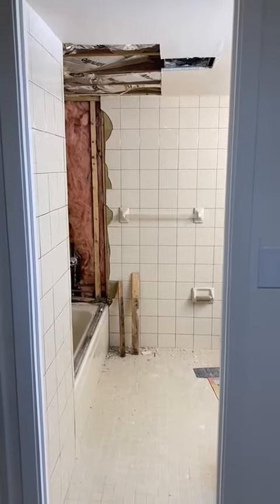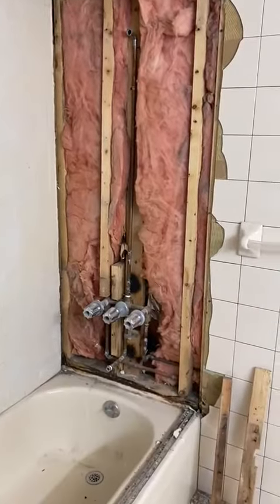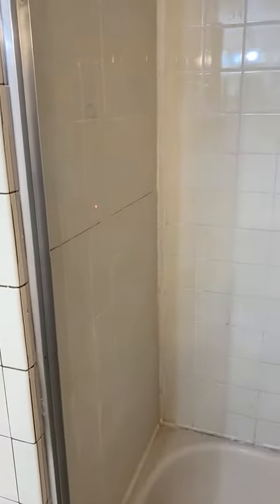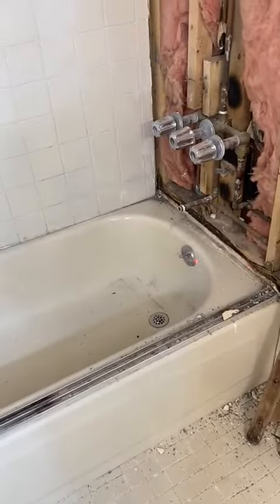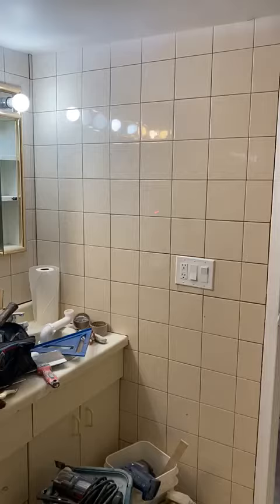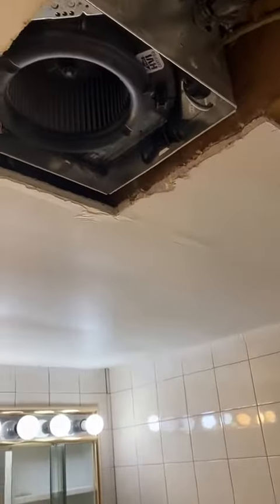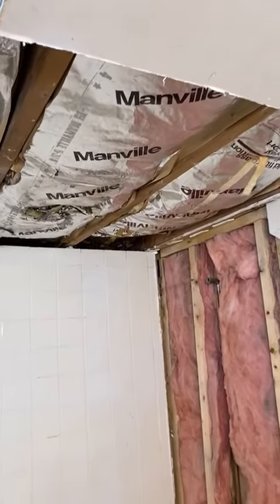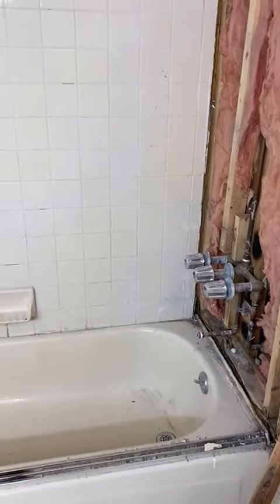bathroom full wall tile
renovate all the bathroom